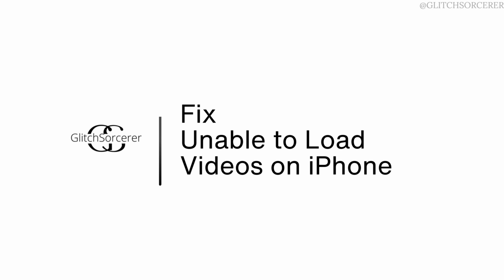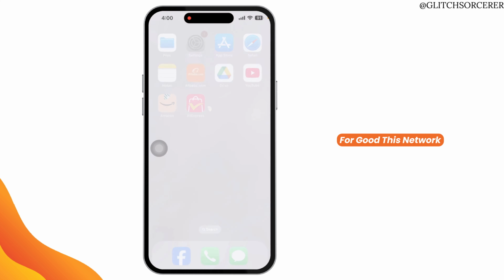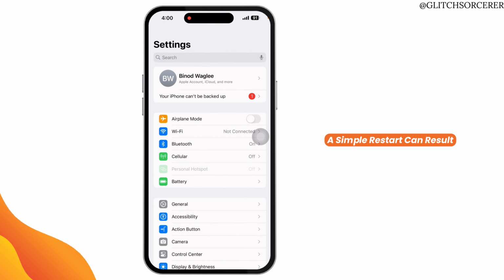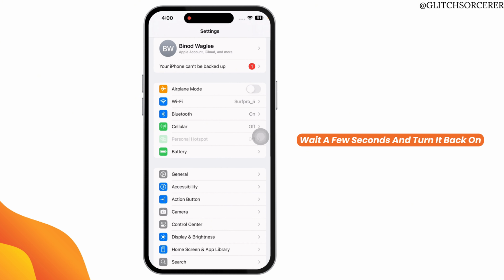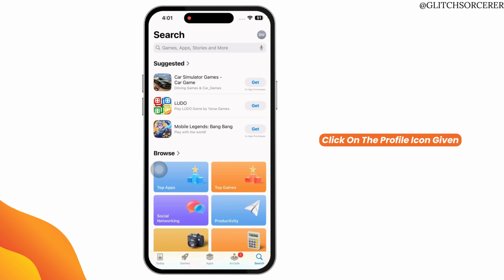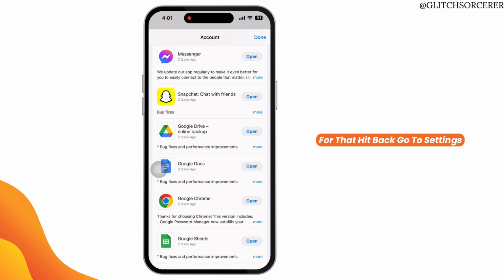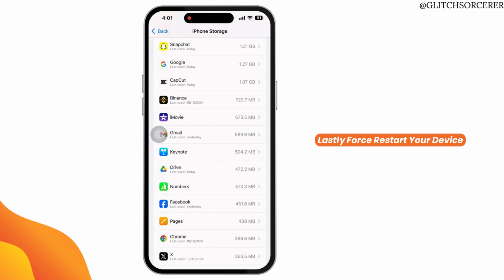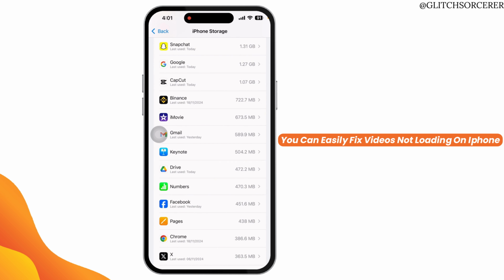Unable to Load Videos on iPhone & Videos Not Playing on iPhone? UPDATED Ways to Fix It! [2025]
Having trouble playing videos on your iPhone? In this video, we’ll show you the latest methods to fix issues with loading and playing videos on your iPhone in 2025. Whether you're experiencing buffering problems, videos not starting, or playback freezing, this step-by-step guide will help you resolve these issues quickly and get back to enjoying your favorite content!

Timestamps:
00:00 – Introduction to Video Playback Issues on iPhone
00:10 – Updated Ways to Fix Video Loading Problems